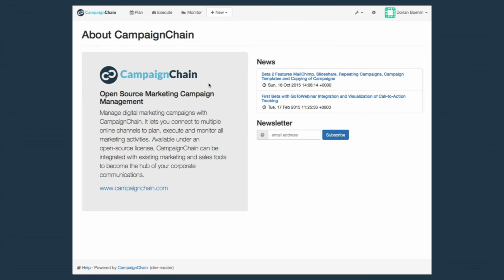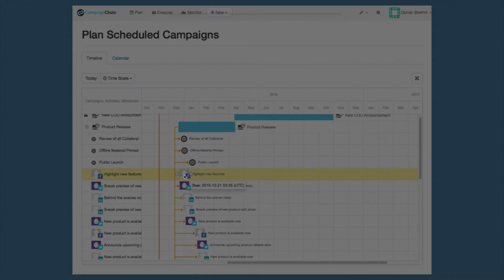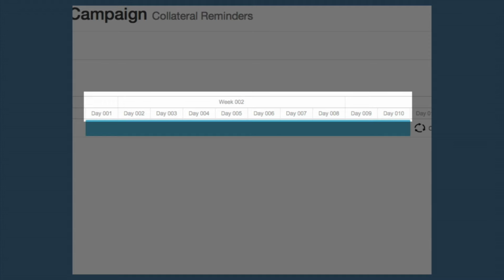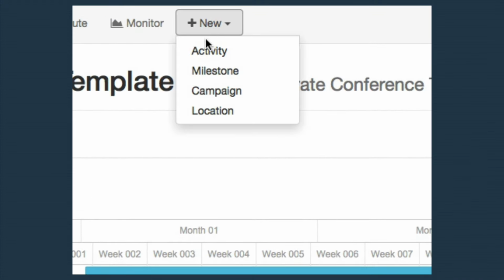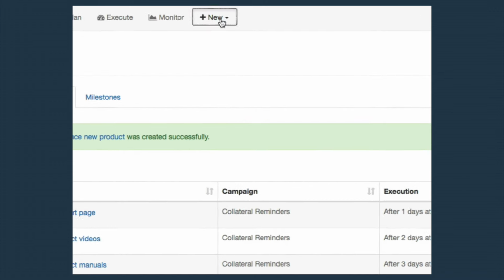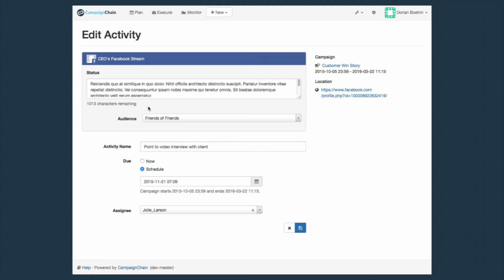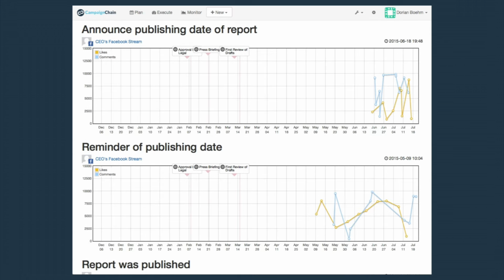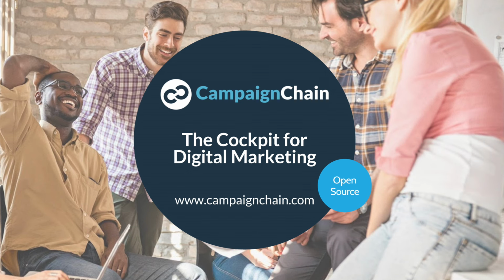Introduction to CampaignChain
Manage digital marketing campaigns with CampaignChain. It lets you connect to multiple online channels to plan, execute and monitor all marketing activities.